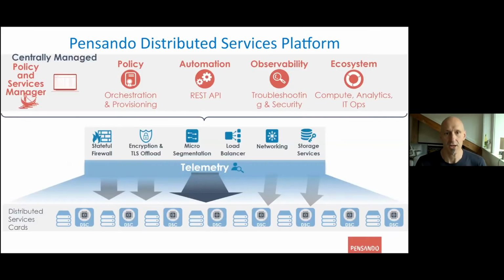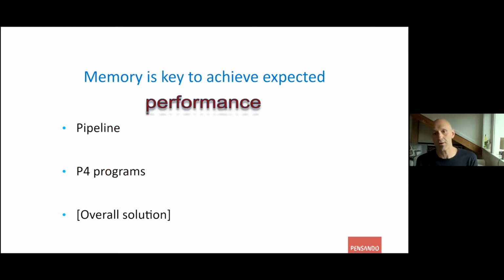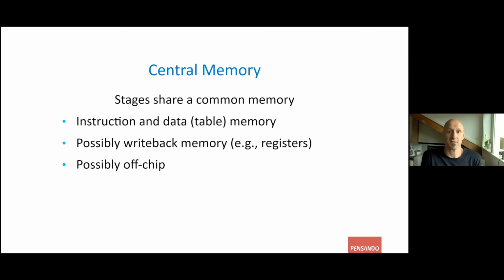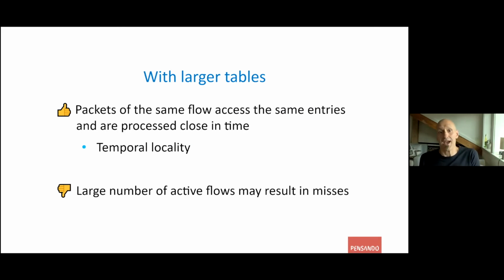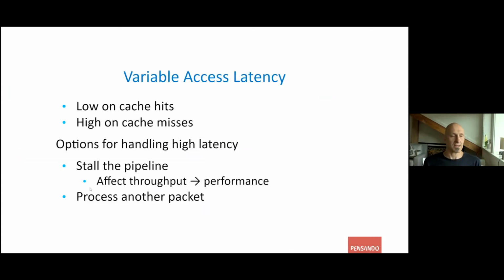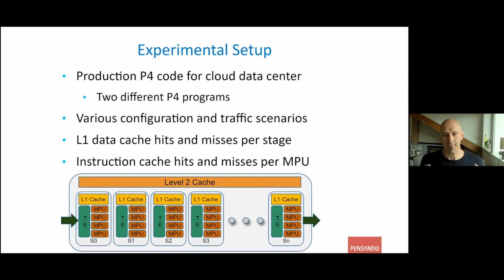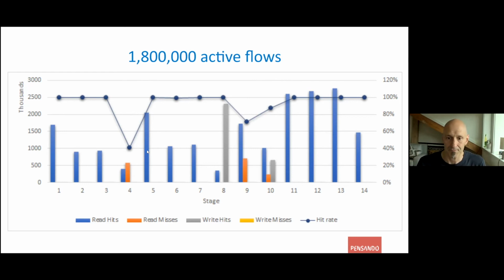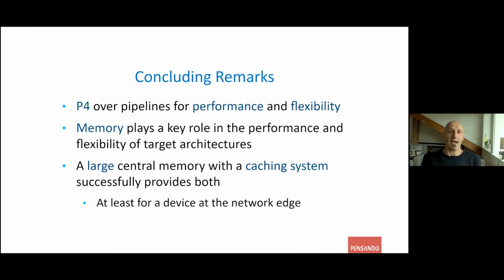Flexible & Efficient Memory System for a High Performance Processing Pipeline -Mario Baldi, Pensando